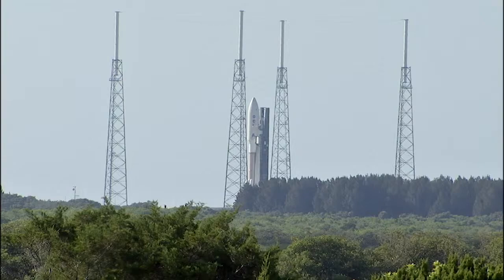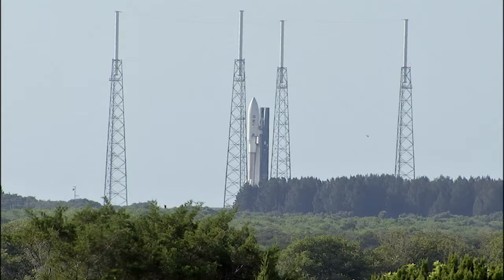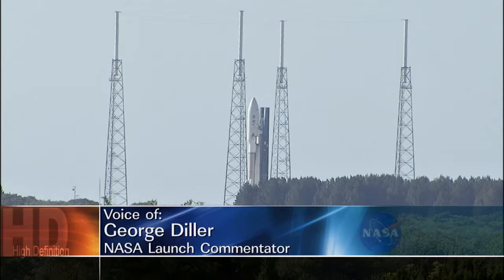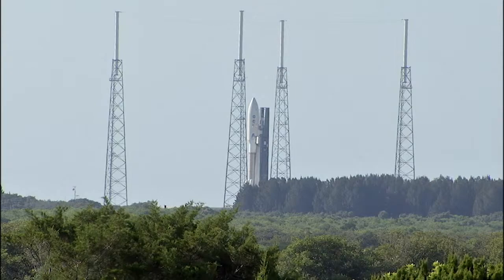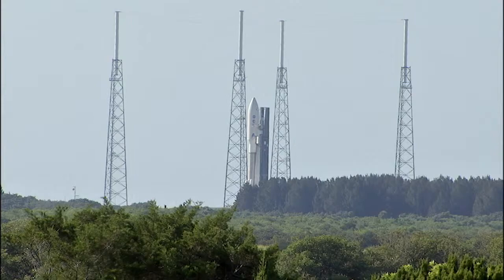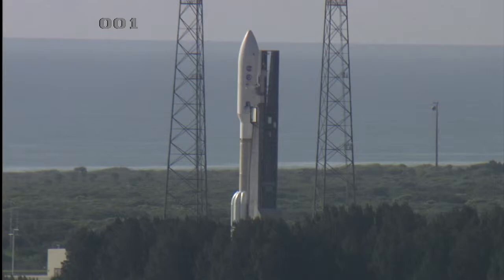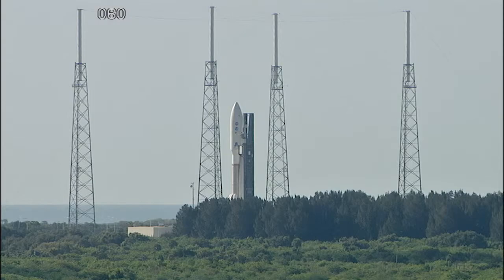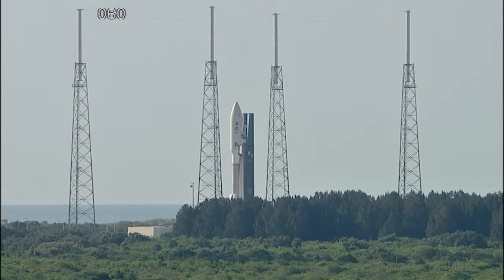Juno Launch: Introduction to Countdown Coverage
Launch Commentator George Diller of NASA's Kennedy Space Center kicks off coverage of the launch of the Juno misison to Jupiter on Aug. 5, 2011.